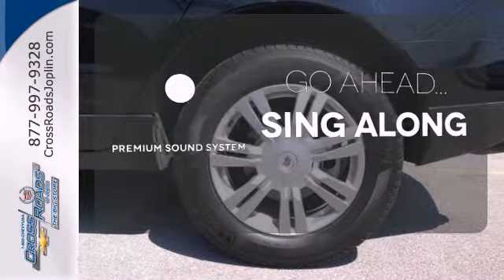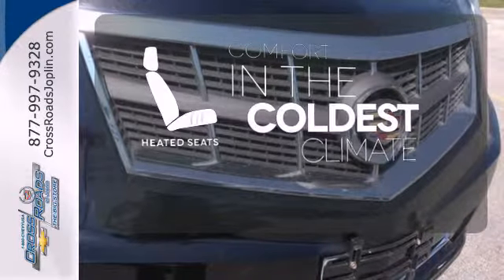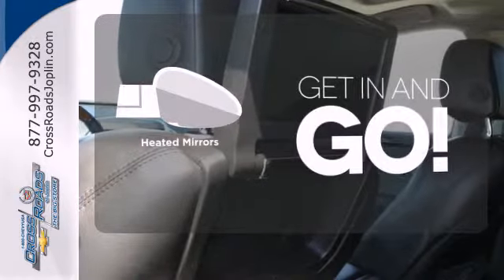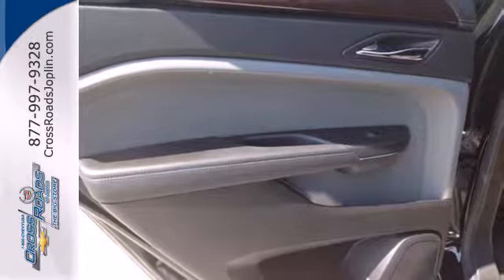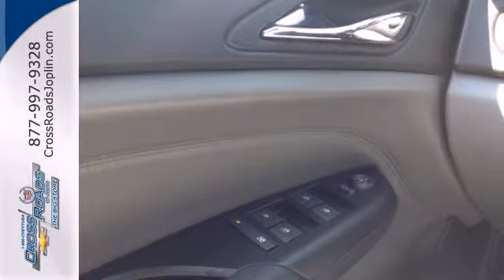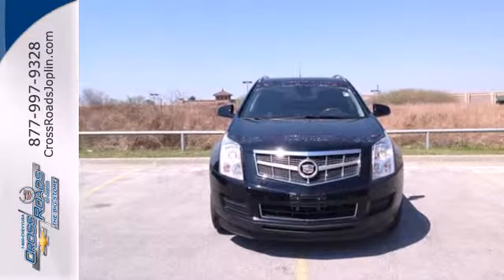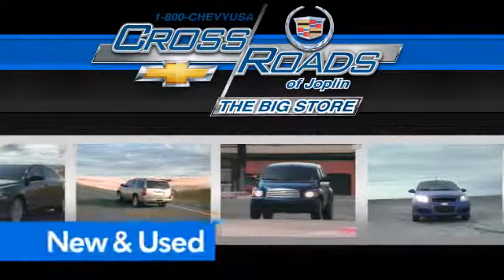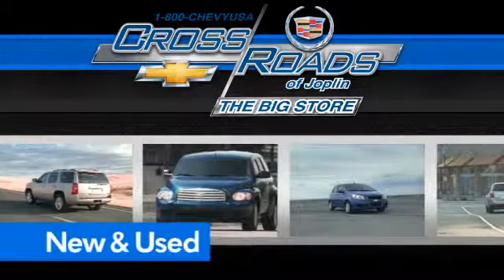2010 Cadillac SRX Joplin MO Springfield, MO P2023A - SOLD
Year: 2010
Make: Cadillac
Model: SRX
Trim: Luxury
Engine: 3.0L V6 SIDI DOHC VVT
Transmission: 6-Speed Automatic
Color: Black
Interior: Ebony
Mileage: 61910
Stock #: P2023A

Address:
4630 E. 32nd St